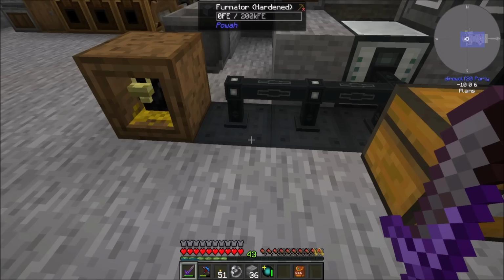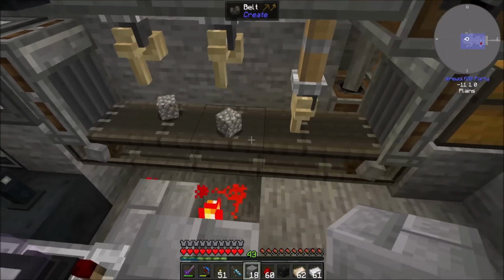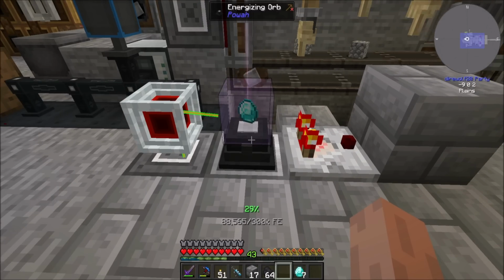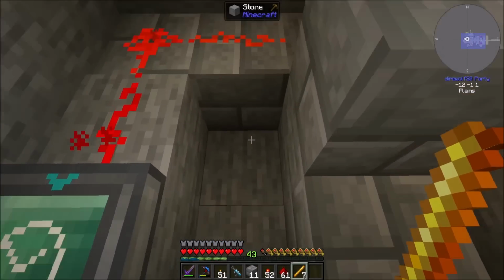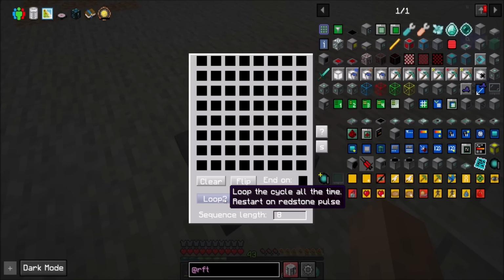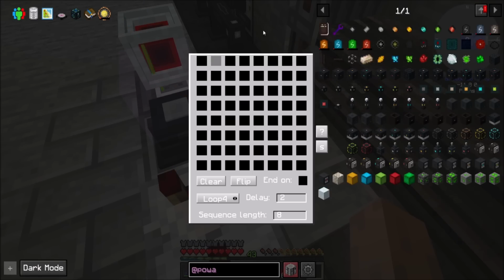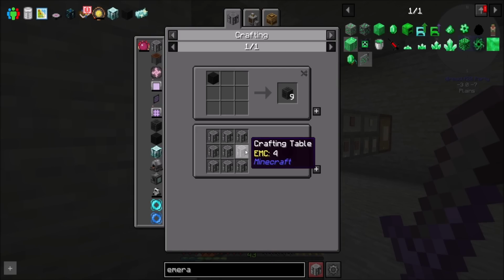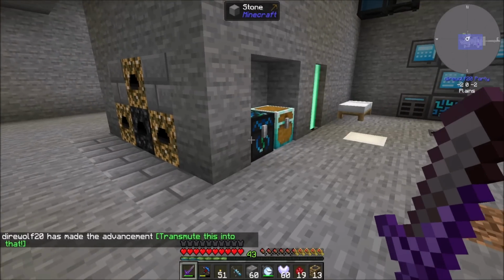Stoneblock3 Ep25 Powah Automation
Getting into some Powah Automation for future crafting needs.